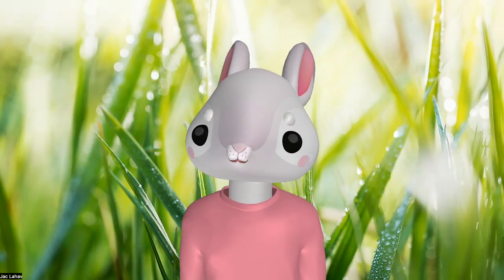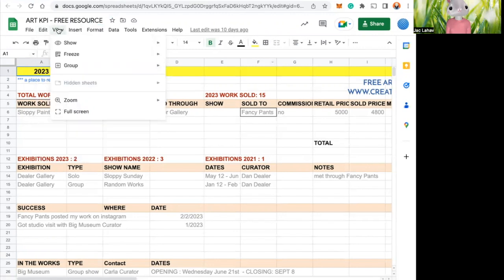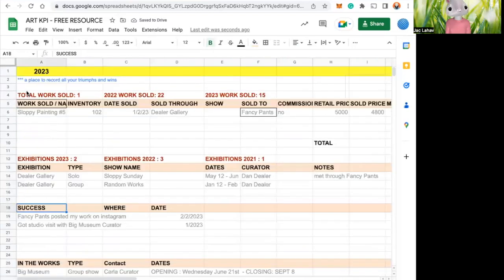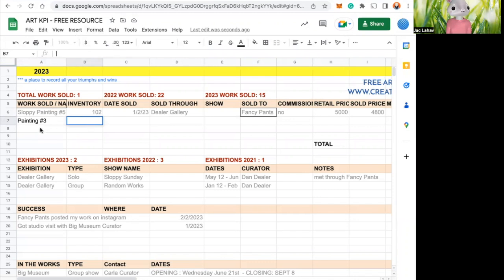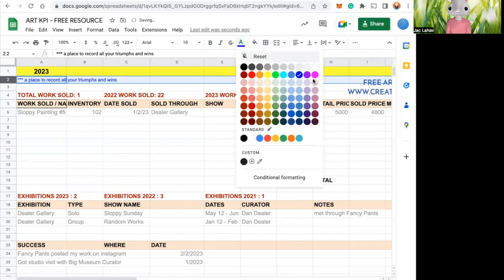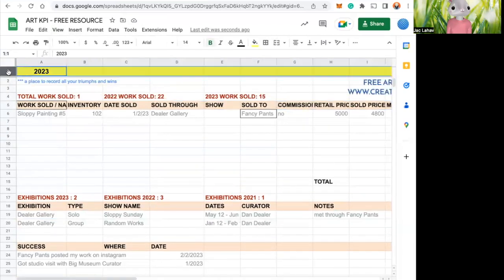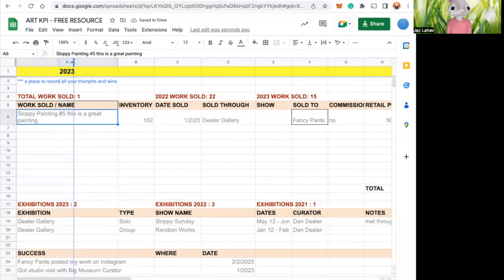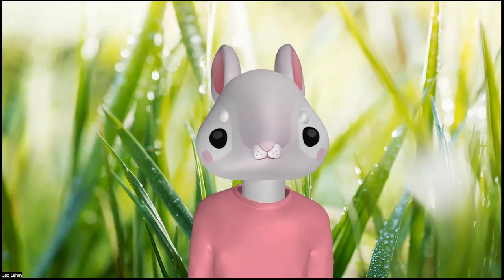Google Spreadsheets For Artists To Get Organized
Quick intro to using google spreadsheets to get organized for artists and creative businesses.

The most important part of building a sucessful art business is getting organized. I created 5 spreadsheets that will help you record your network of VIP contacts, keep track of your successed, and more.

This video will help you navigate the google spreadsheet platform. As an artist you dont need all the bells and whistles, but if you are not familiar with Google Sheets, there are a few tricks you might find useful.